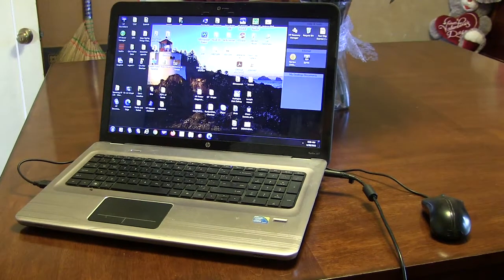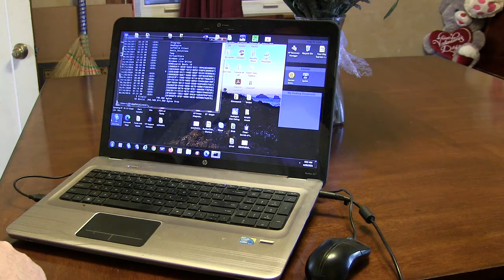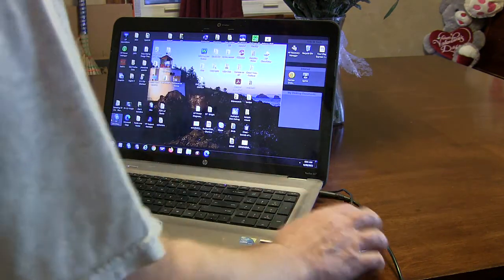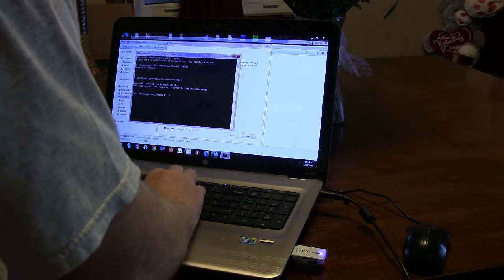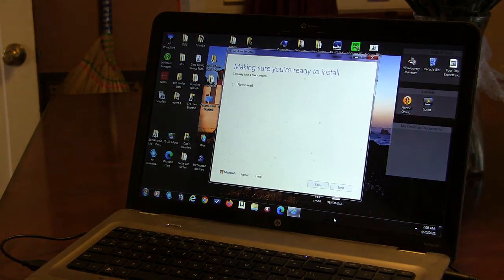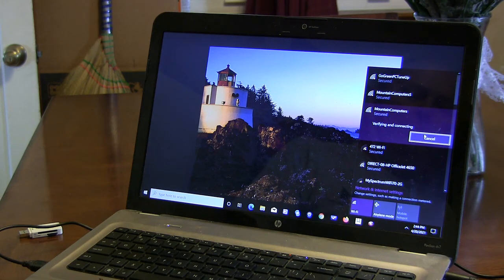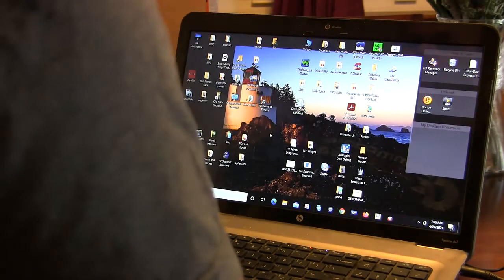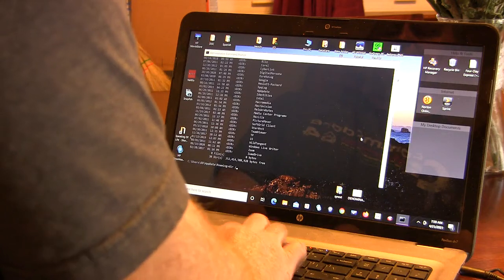HP dv7 XZ029UA#ABA - Windows 7 to Windows 10 upgrade in place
This is just a windows 7 to windows 10 upgrade in place using the media creation tool, some file clean up, GGPCTU used, and some streamline and optimization after the upgrade.